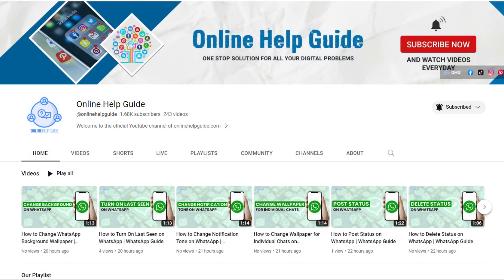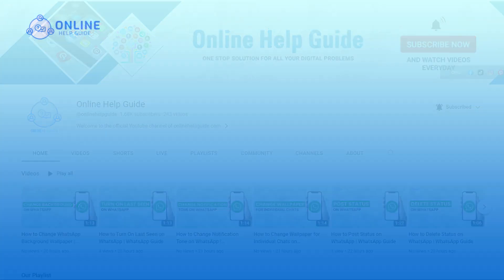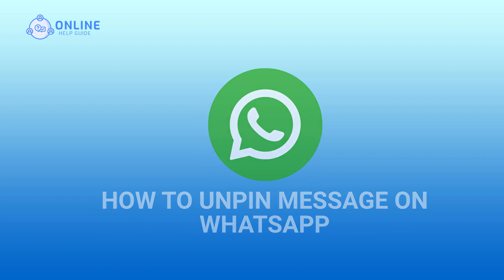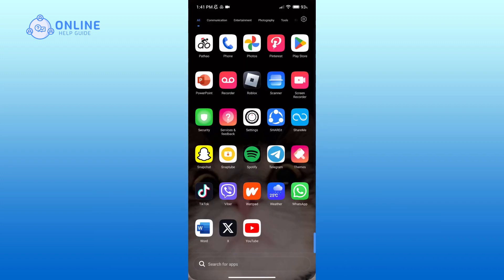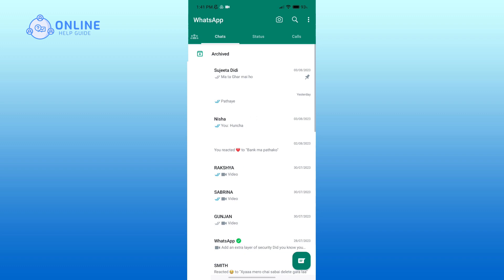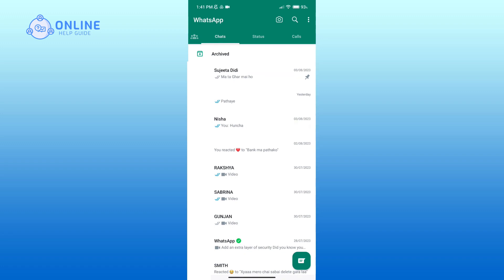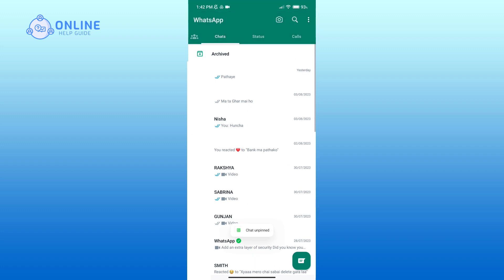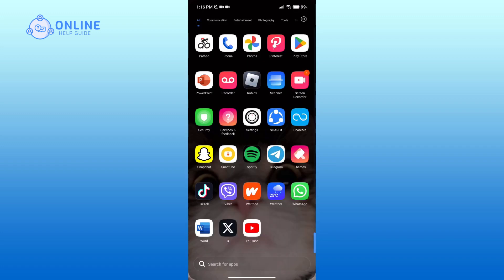How to Unpin Message on WhatsApp | WhatsApp Guide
Looking to unpin a message from the top of your chat list on WhatsApp? This video tutorial will show you how to unpin a message. Learn how to remove a pinned message from its prominent position in your chat list. Watch this video and learn how to unpin a message on WhatsApp.